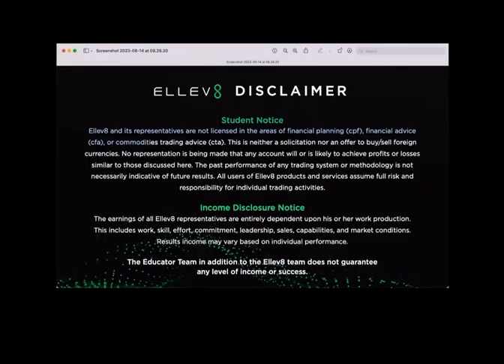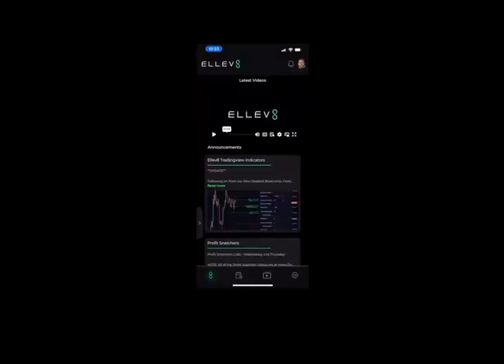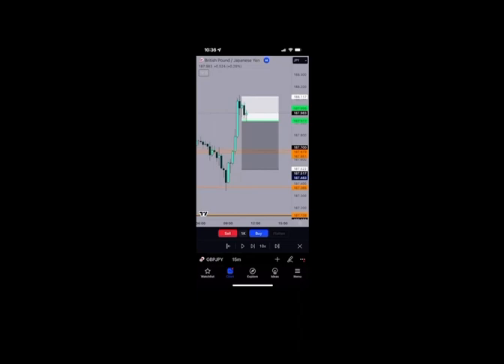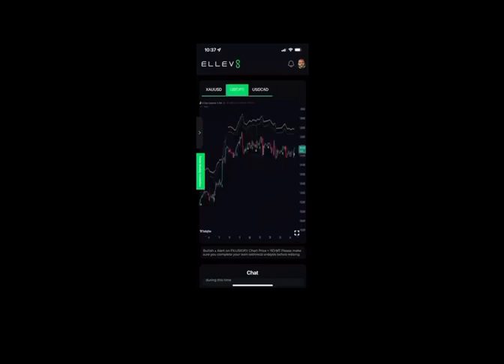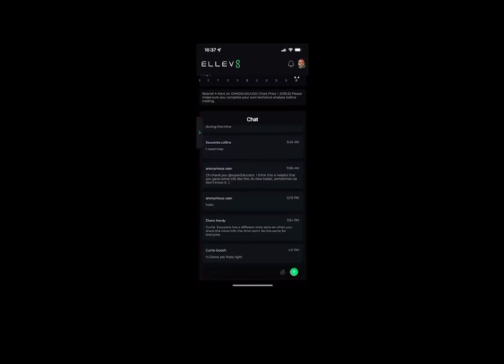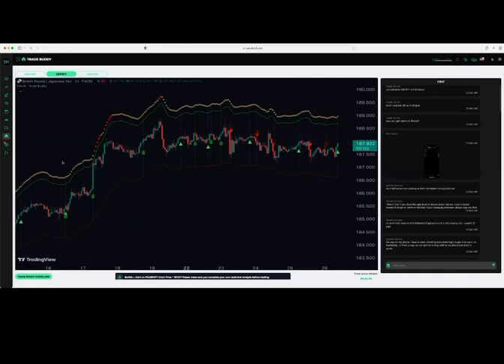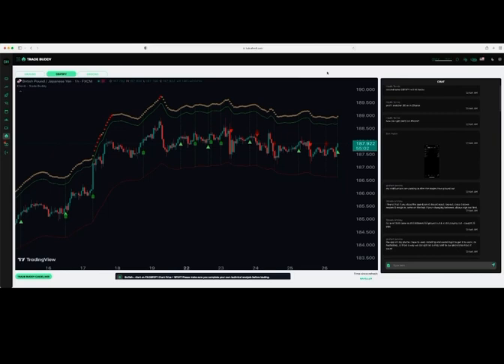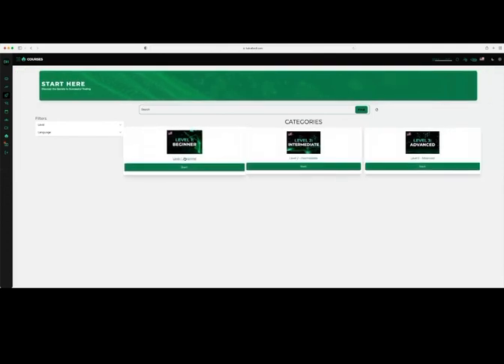Trade Buddy - the software that takes stress out of trading